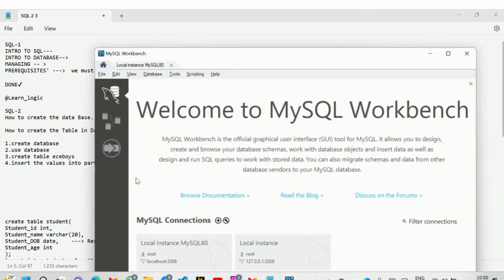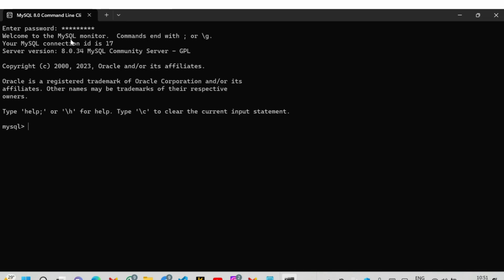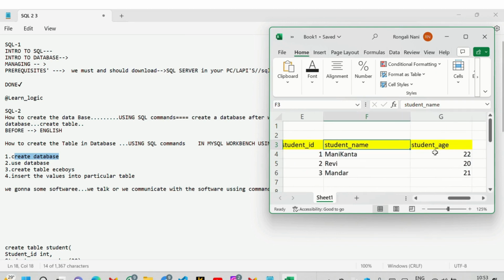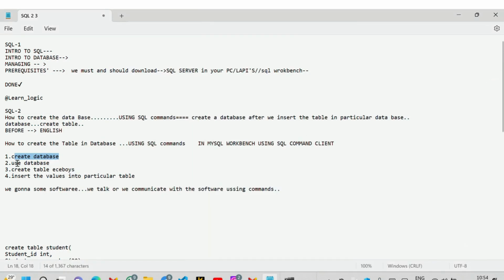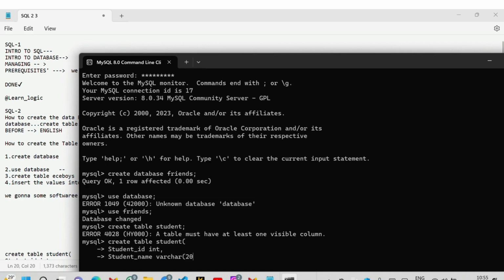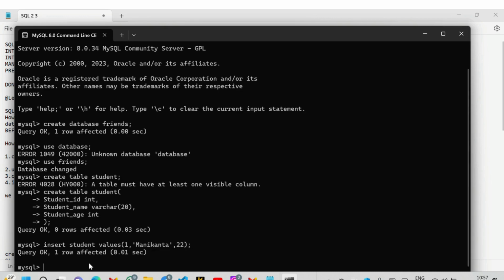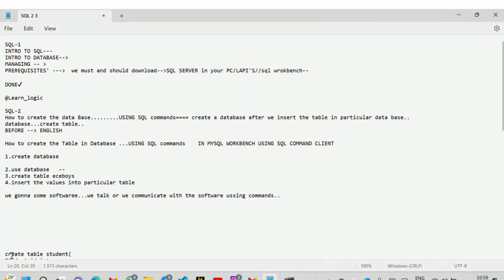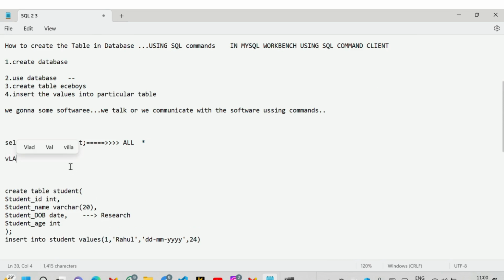How to Create the Data Base in SQL USING SQL Command Client . SQL DATABASE How to create the Table !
"Master the art of database management with our comprehensive SQL tutorials.”
“Unlock the power of data with our easy-to-follow SQL guides.”
“From basics to advanced queries, our SQL series has got you covered.”
“Dive into the world of databases with our in-depth SQL video series.”
“Learn SQL and transform your career prospects in the data-driven world.”